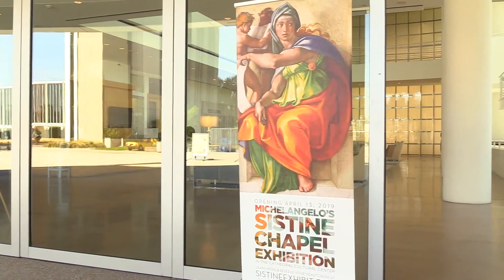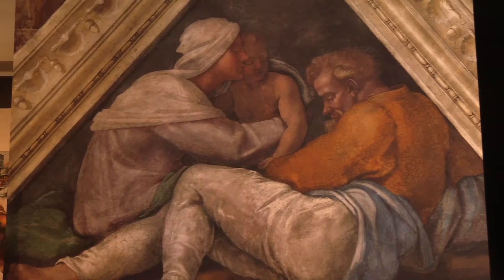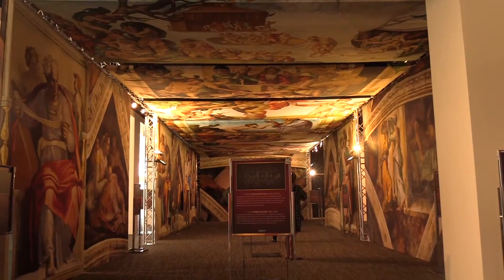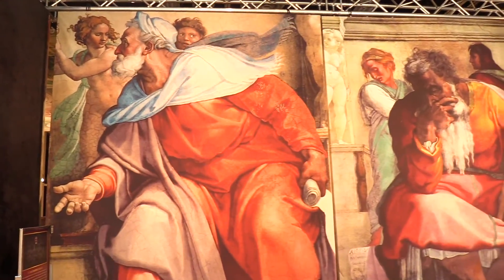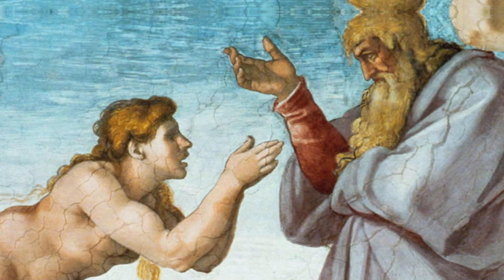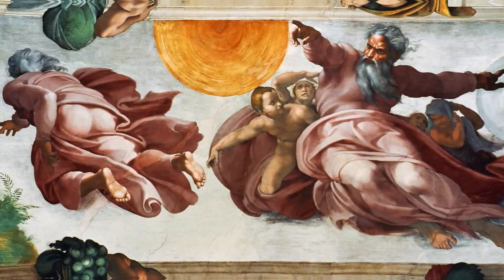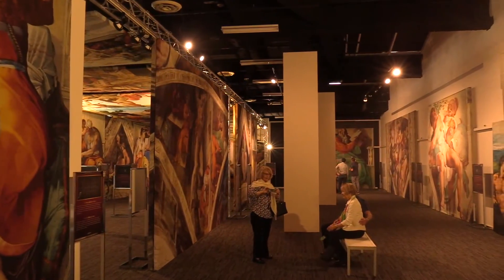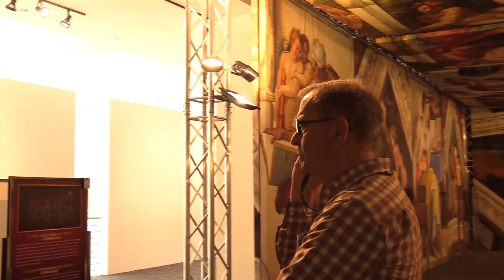'Michelangelo’s Sistine Chapel: The Exhibition': A look inside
Michelangelo’s Sistine Chapel: The Exhibition, an immersive showcase of museum-quality, near-life-size reproductions of the iconic master’s frescoes that adorn the Sistine Chapel in Rome, arrives in Orange County this week. The exhibit runs through January 11, 2020 in Christ Cathedral’s Cultural Center.